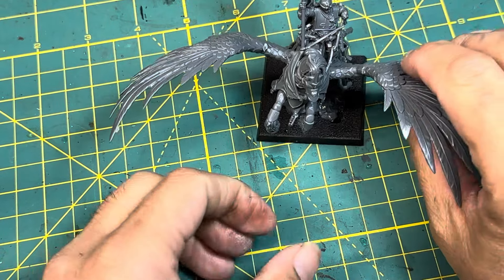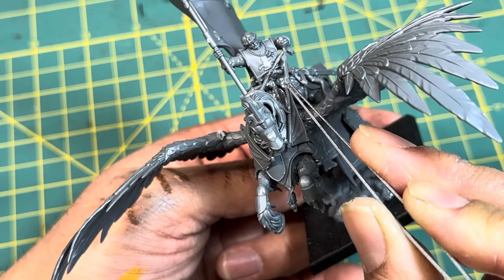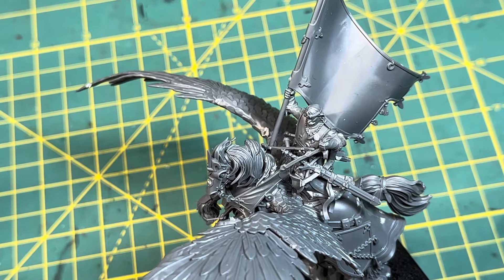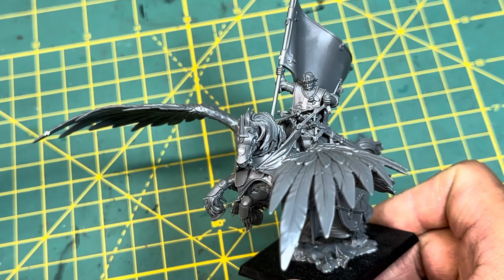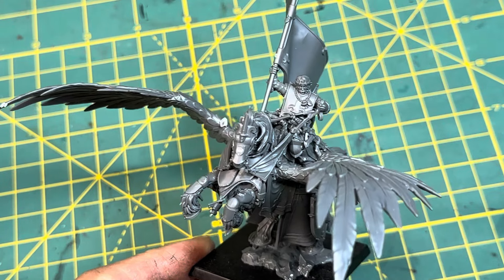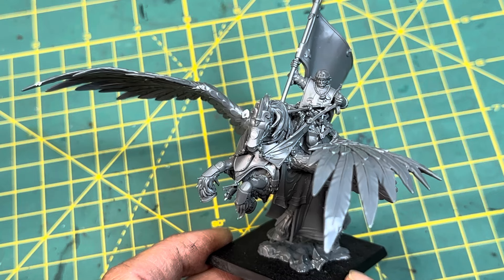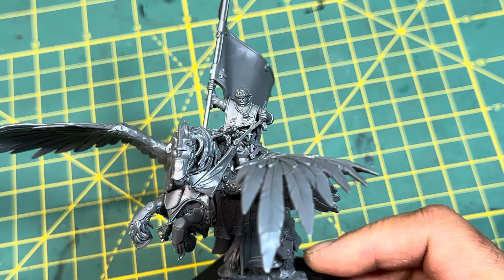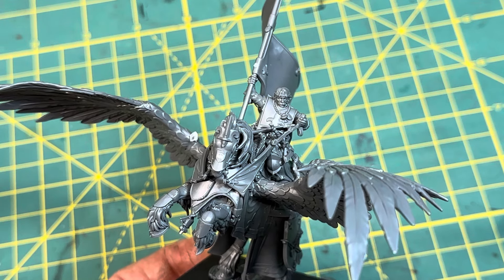Bretonnian Battle Standard on Pegasus FINAL THOUGHTS and The Old World Ramble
Bretonnian Battle Standard Bearer:

⭐️⭐️⭐️⭐️⭐️ FREE!!! ⭐️⭐️⭐️⭐️⭐️
Military Steampunk Fiction